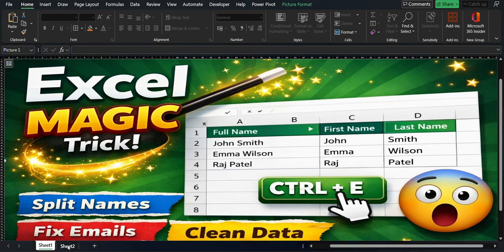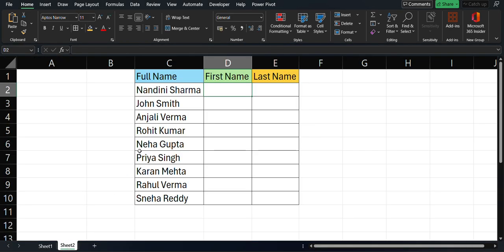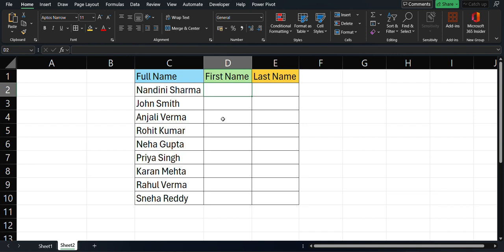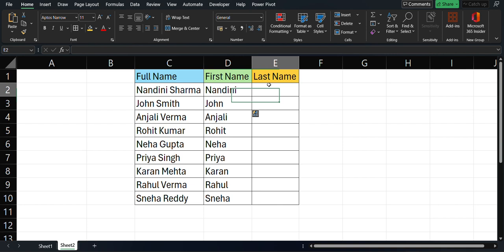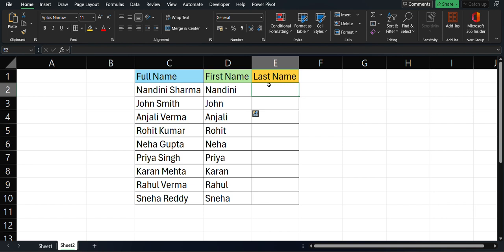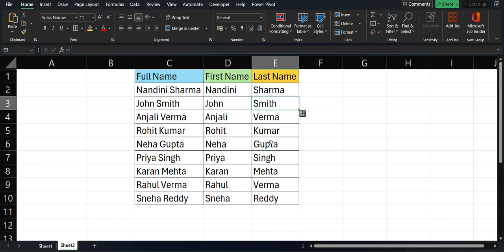Flash fill in Excel |Spilt full names in Excel | Excel short trick |Excel trick for Data Analytics